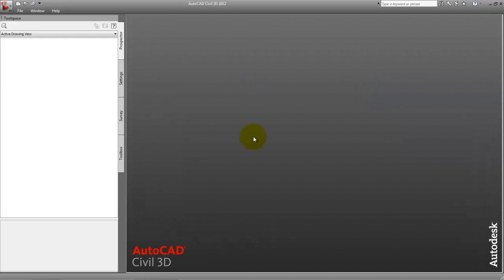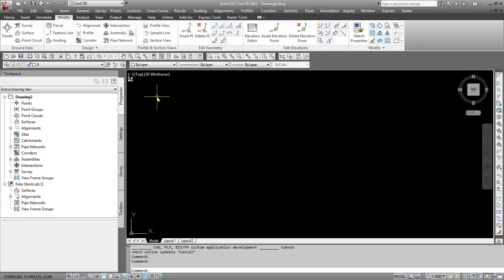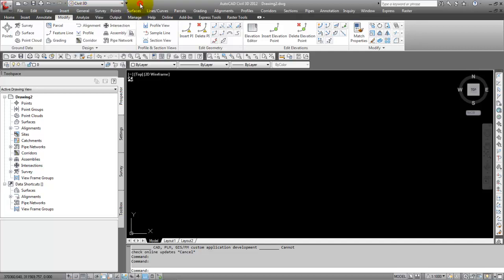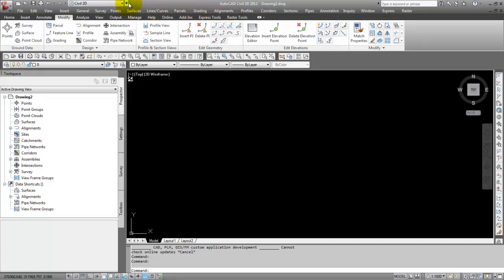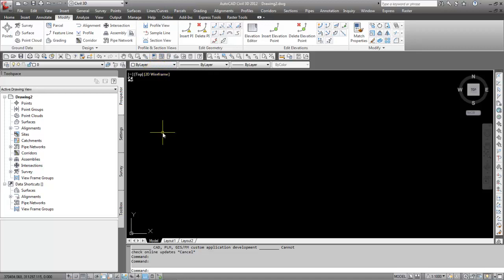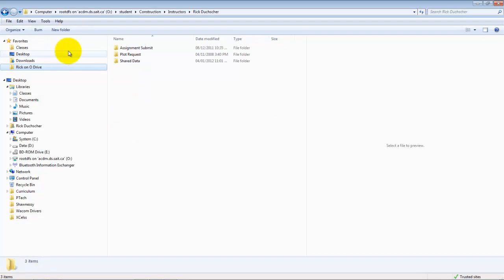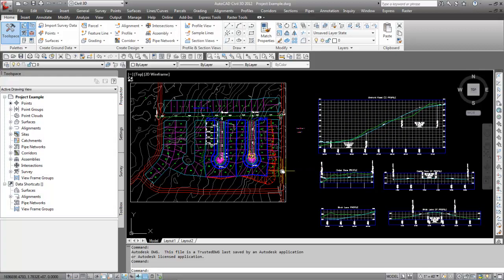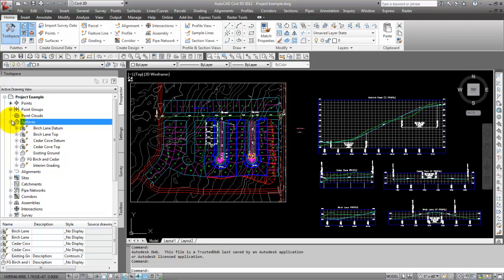Intro to Civil 3D Part 1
This is an introduction to Civil 3D - Part 1